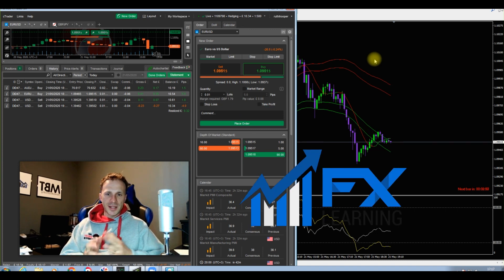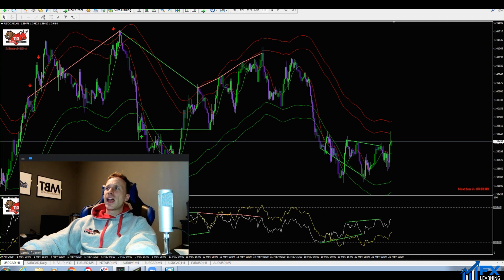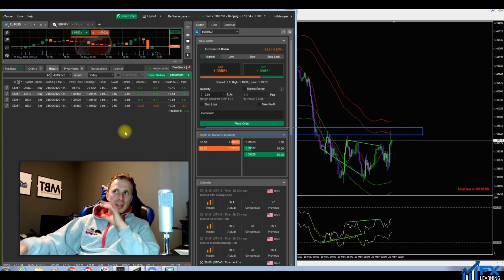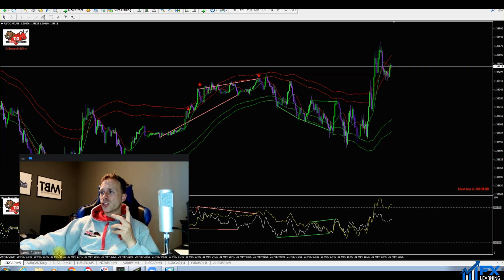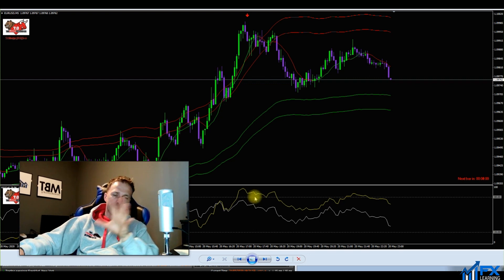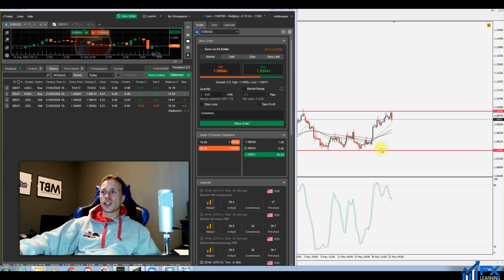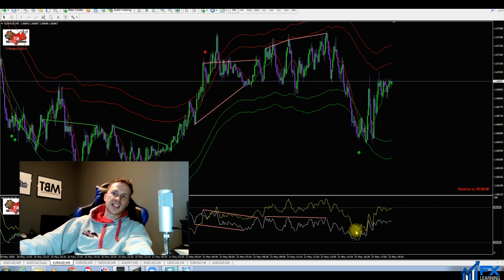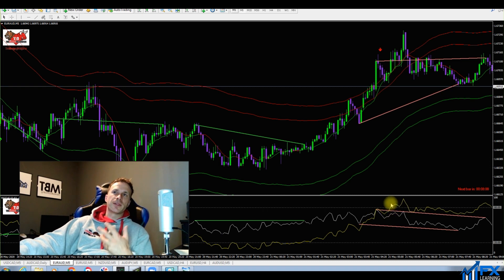The Binary Destroyer 7.0 Weekly trades! (ASI INDICATOR)